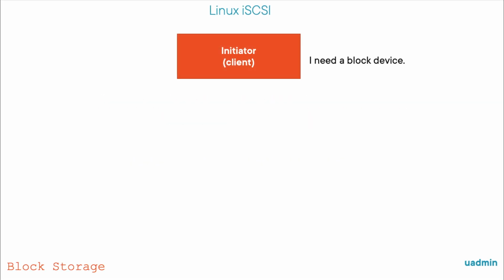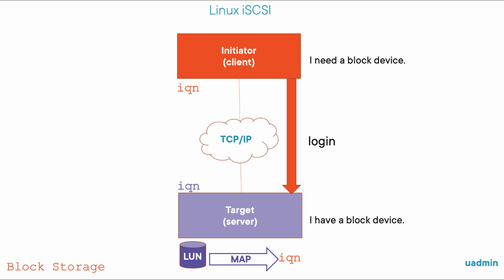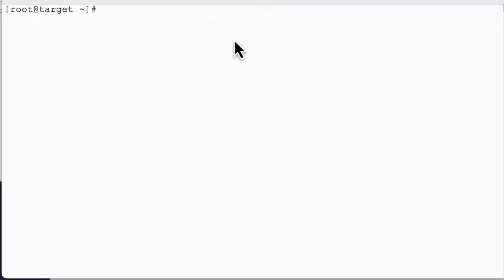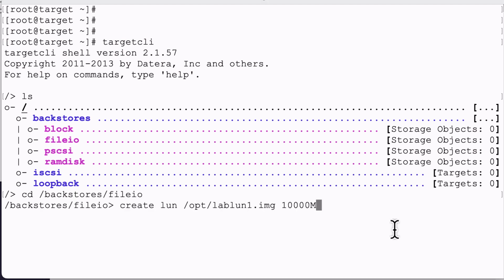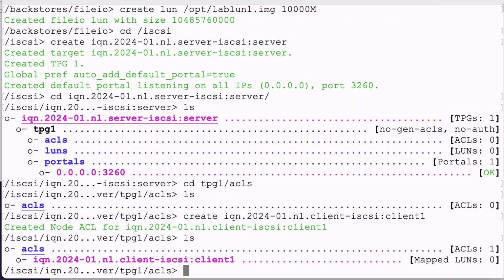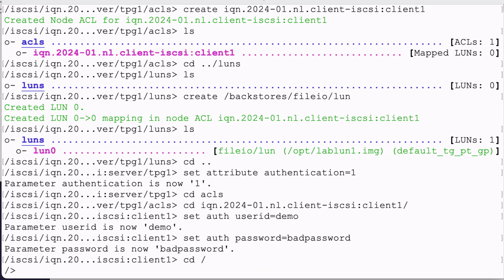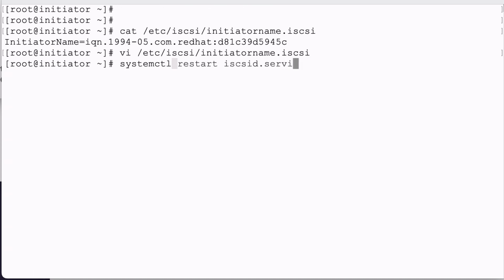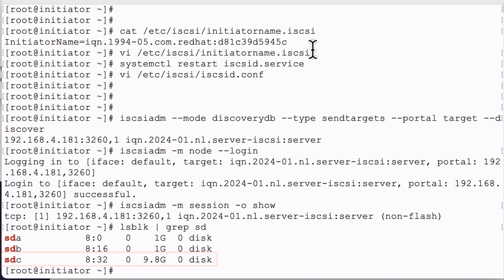Linux iSCSI - target and initiator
You need root permissions...
TARGET

install the targetcli
yum install -y targetcli

enter targetcli
targetcli
/backstores/fileio/ create lun /opt/lablun1.img 10000M
/iscsi create iqn.2024-01.nl.server-iscsi:server
/iscsi/iqn.2024-01.nl.server-iscsi:server/tpg1/acls create iqn.2024-01.nl.client-iscsi:client1
/iscsi/iqn.2024-01.nl.server-iscsi:server/tpg1/luns create /backstores/fileio/lun

/iscsi/iqn.2024-01.nl.server-iscsi:server/tpg1 set attribute authentication=1
/iscsi/iqn.2024-01.nl.server-iscsi:server/tpg1/acls/iqn.2024-01.nl.client-iscsi:client1 set auth userid=demo
/iscsi/iqn.2024-01.nl.server-iscsi:server/tpg1/acls/iqn.2024-01.nl.client-iscsi:client1 set auth password=badpassword
saveconfig

enable and start the target service
systemctl enable target.service
systemctl status target.service
INITIATOR

installing utils
yum install -y iscsi-initiator-utils

enabling iscsid
systemctl enable iscsid --now

echo modifying initiator name
replace the current initiator line with this
echo InitiatorName=iqn.2024-01.nl.client-iscsi:client1/etc/iscsi/initiatorname.iscsi

restarting iscsid
systemctl restart iscsid.service

adding auth to iscsid.conf
add these lines to the bottom of the file
node.session.auth.authmethod = CHAP
node.session.auth.username = demo
node.session.auth.password = badpassword

portal ip address this depends on your ip addresses.
iscsiadm --mode discoverydb --type sendtargets --portal 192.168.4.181  --discover
iscsiadm -m node --login
iscsiadm -m session -o show

check for new lun with lsblk
lsblk